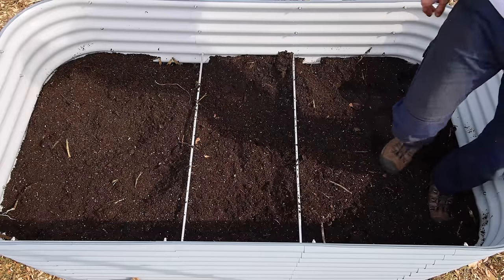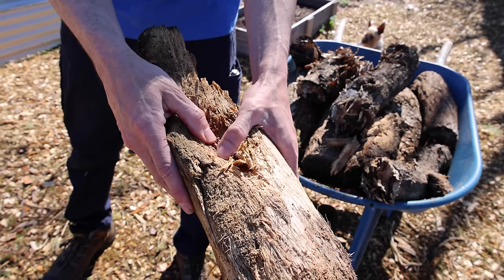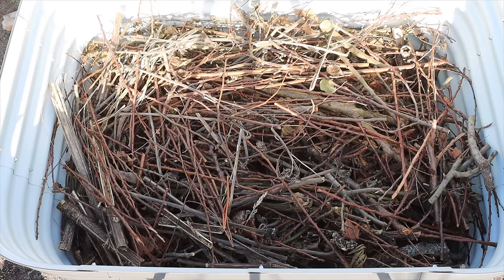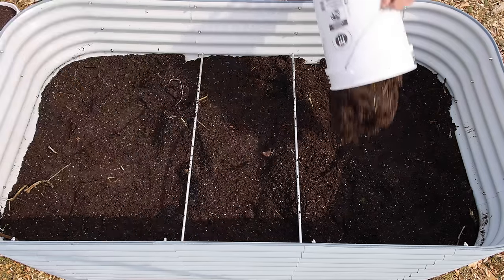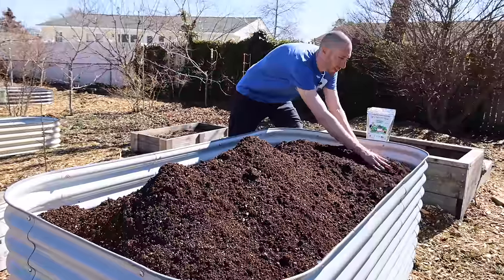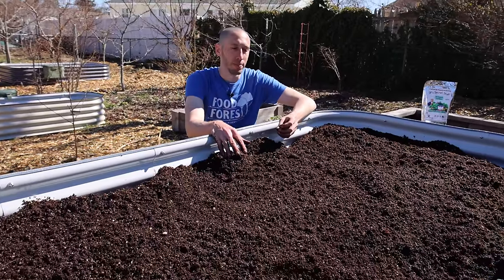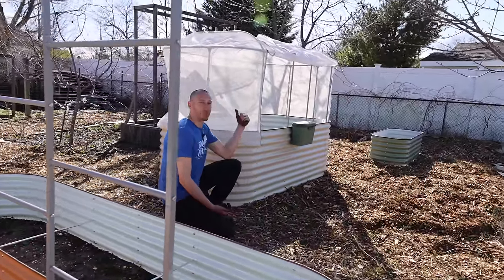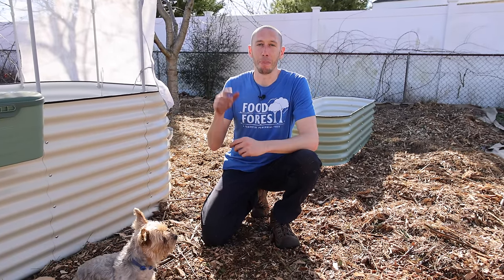How to FILL Raised Garden Beds CHEAP and EASY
Today I want to share how to fill a raised bed garden and save money. I have used this method for years in my garden and the results have been incredible. You will see in detail how I fill my raised beds, the results I have had with this technique, and a step-by-step guide on how to do it.
This idea comes from an old gardening technique called hugelkultur, where you fill the bottom of your beds with logs, sticks, leaves, and any organic matter that you have. You will save money because you will only need to fill the top 12 to 18 inches with quality soil and the rest will be filler. On top of your logs and sticks layer you can add native soil, compost, or old potting mix like I did. So never throw your old potting mix away, reuse your potting mix to fill the bottom of your raised bed garden.